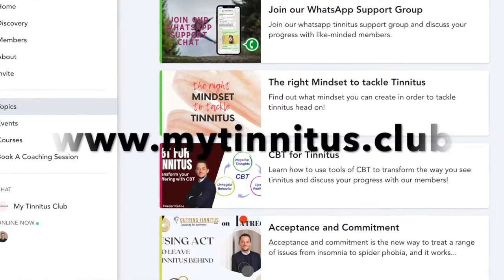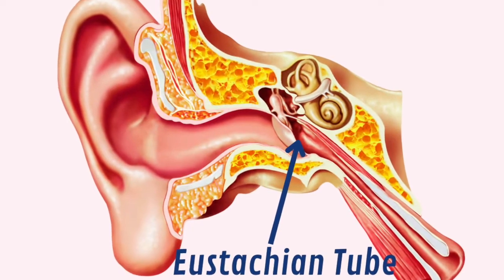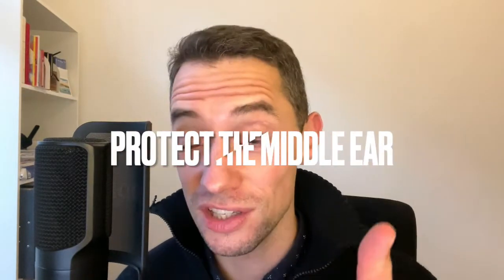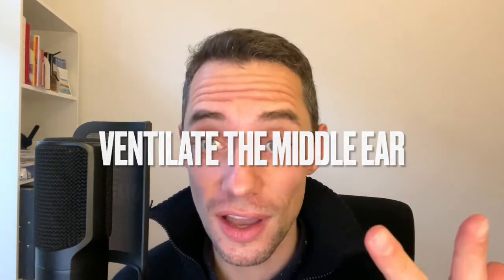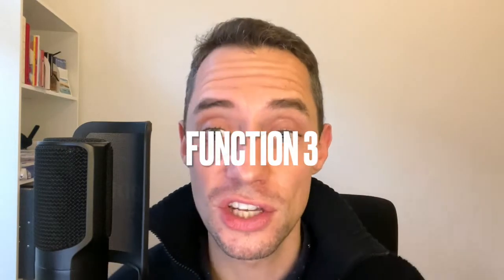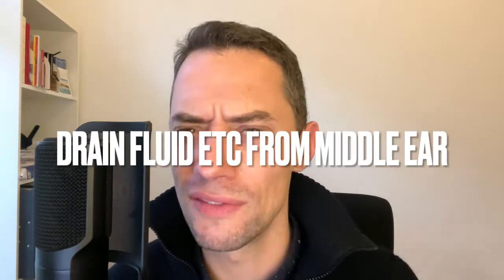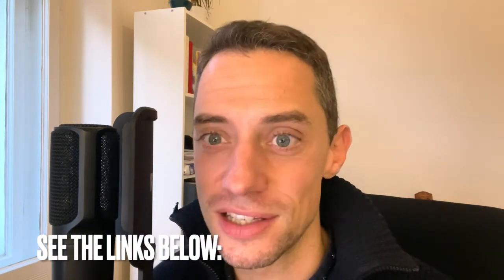Is This Causing Your TINNITUS?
Is this causing your TINNITUS? - Eustachian Tube Dysfunction explained

Hey guys,

And welcome back to another video on my channel.
First of all a short disclaimer, if you think you have trouble with your Eustachian Tubes, you should definitely consult your GP or an ENT.

This video is about how ETD works and why it also causes tinnitus in certain individuals. It was requested by Sophia from the community- come check it out and ask your questions as well :)

Here are the links as promised:

1.

2. Here is the link to the study findings I've been looking at:

Also, join our tinnitus community for 14 days completely for free and take online courses that bring you closer to habituation

All the best from Berlin,

Frieder